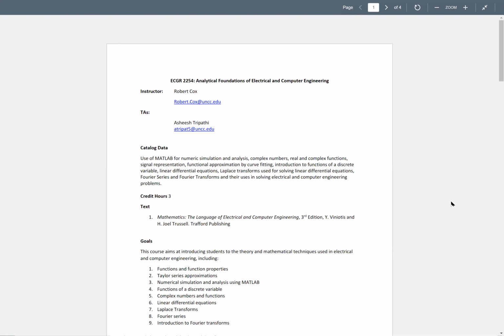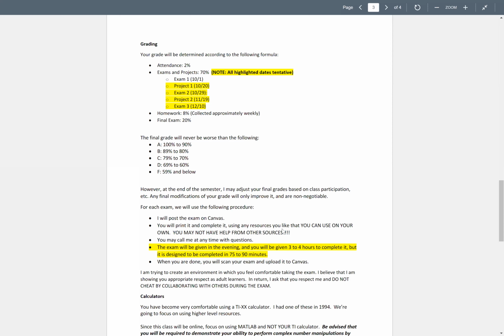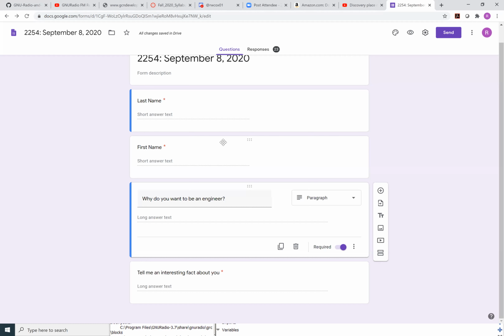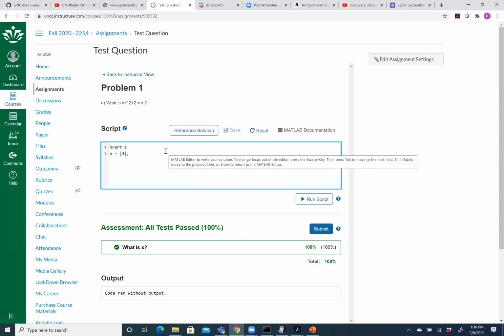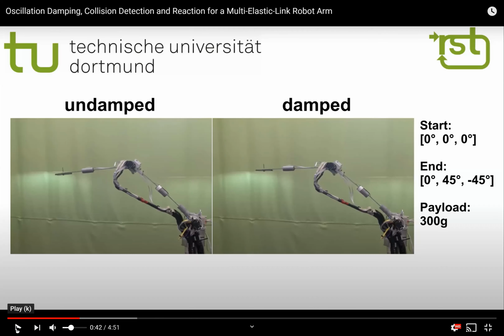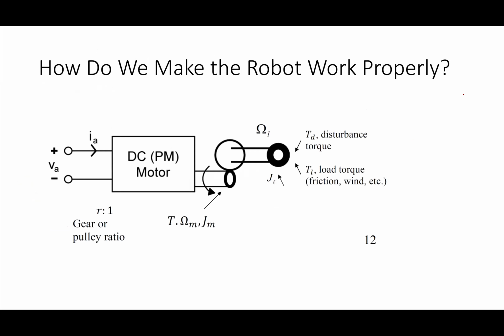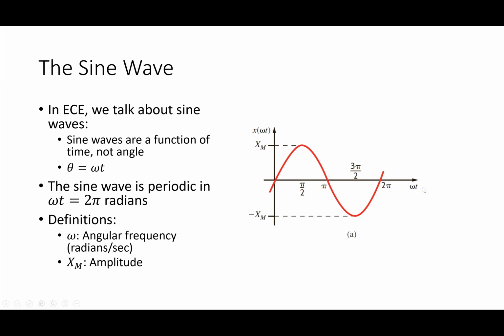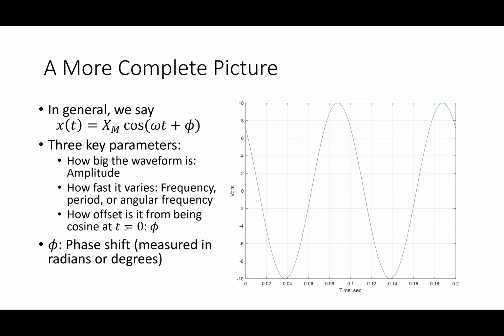ECGR 2254: September 8, 2020